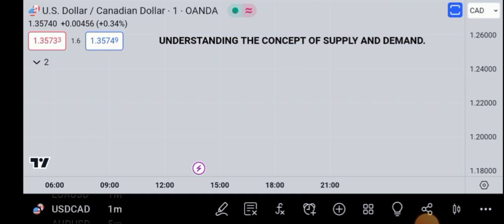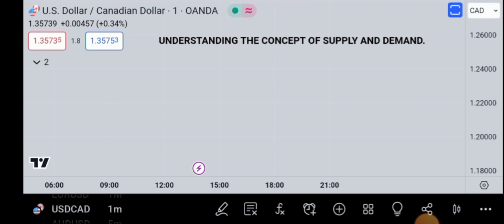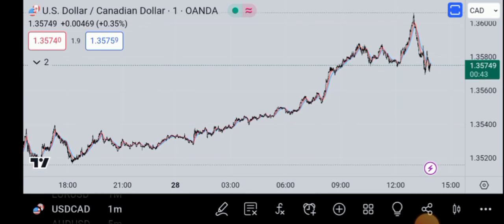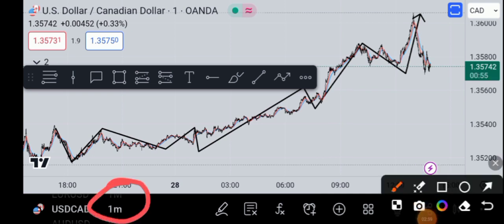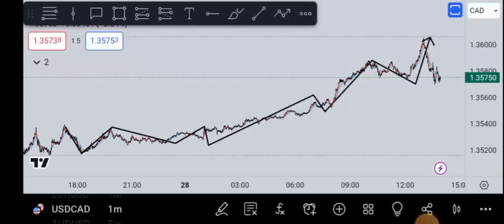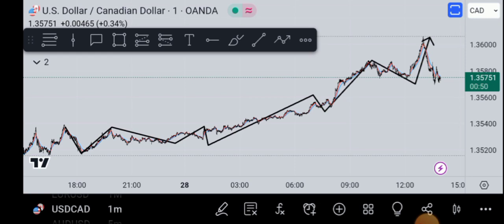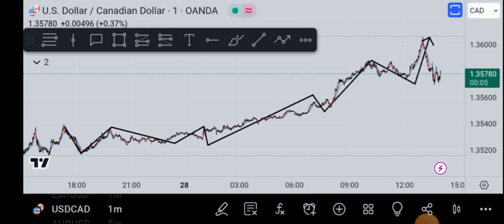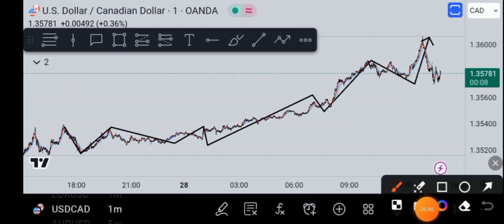UNDERSTANDING THE CONCEPT OF SUPPLY AND DEMAND.